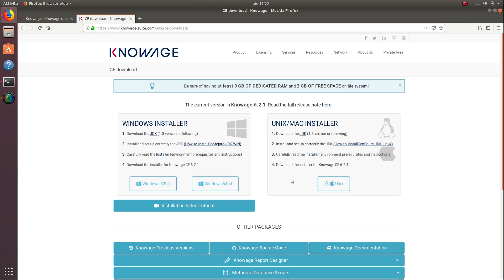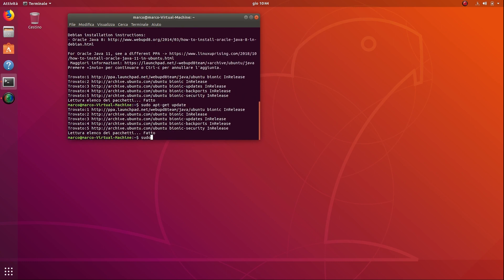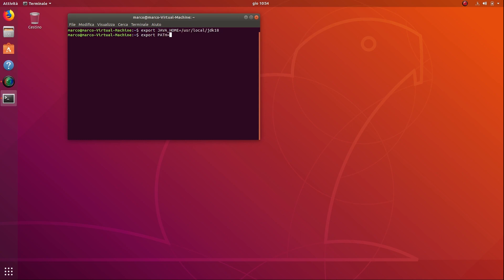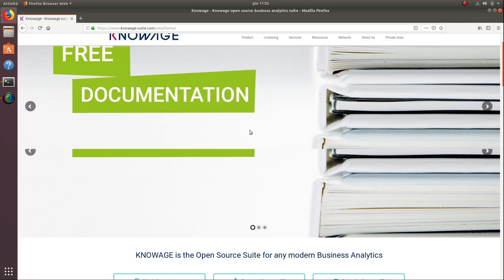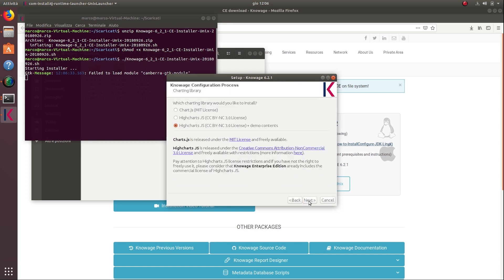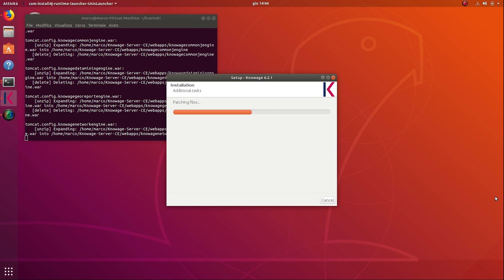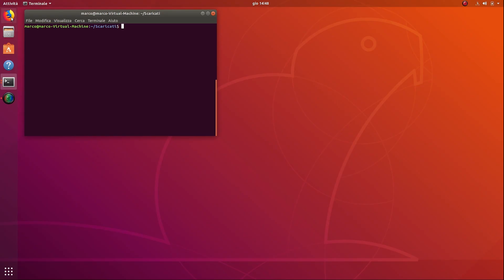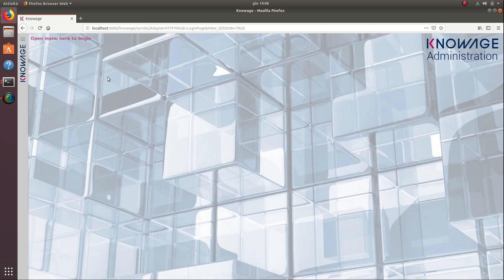KNOWAGE How To - Installation on Linux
Learn how to install KNOWAGE on a Linux operating system through the Installer.

KNOWAGE is the open source and full capabilities for your business analytics.